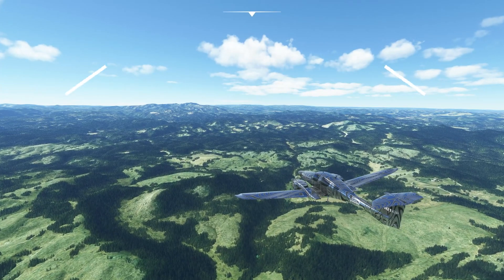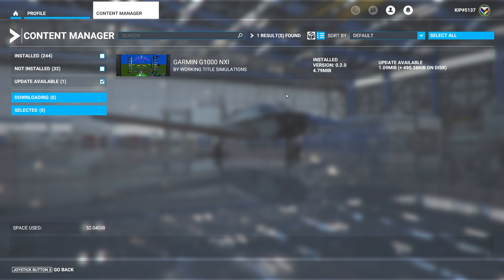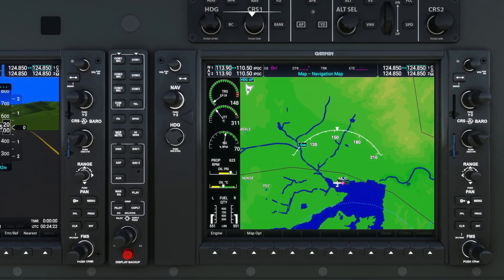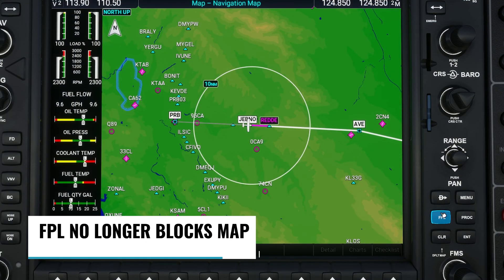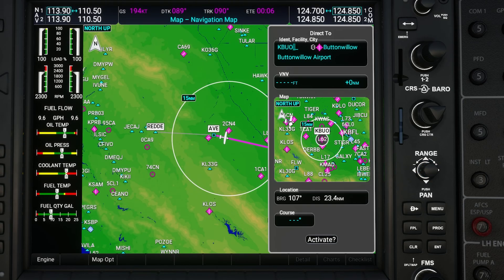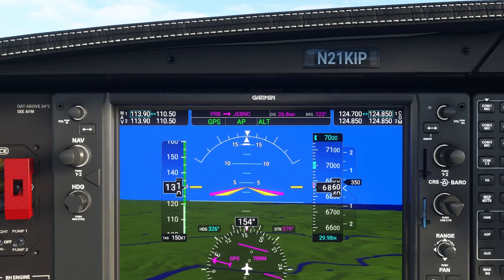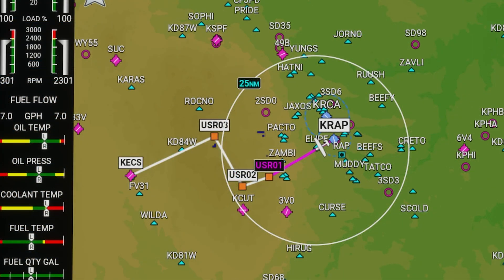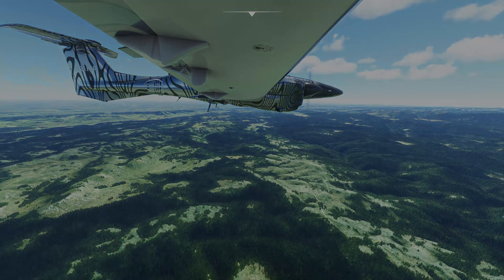MSFS: G1000 NXi Update 0.3.0 - Persistent Settings / Improved Hold Entries / Custom Waypoints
Let's review the improvements in version 0.3.0 of the Working Title team's G1000 NXi mod. Map and Brightness settings are now remembered per aircraft, custom/user waypoints transfer to the NXI's flight plan, and it now supports parallel and teardrop entries in procedures. You can get the NXi addon directly in the MSFS Marketplace.

=== Chapters ===

0:00 Introduction
0:29 Persistent Map + Brightness Settings
0:57 Improved Auto Brightness
1:13 FPL Panel Positioning
1:29 Waypoint Zoom
1:48 Selected Altitude Text Alert
2:14 Custom/User Waypoints
2:34 Parallel and Teardrop Hold Entries

=== Discord Server ===

If you want to chat with me and others who follow the channel, join us here in the very new "On The Ground" Discord server

I am not a flight instructor and my videos are not to be used as a resource for real-world flight training. They are only intended as tutorials for casual use in flight simulators such as Microsoft Flight Simulator.